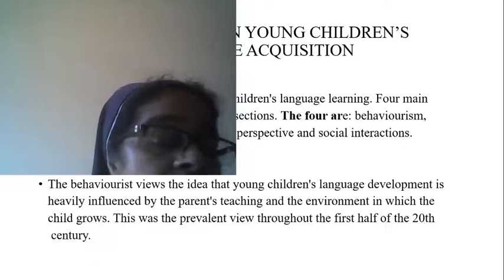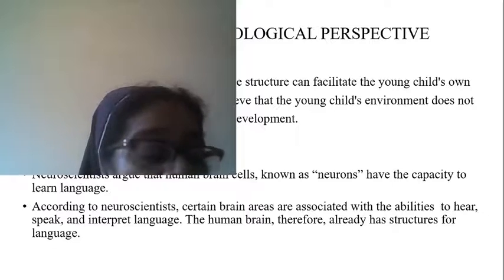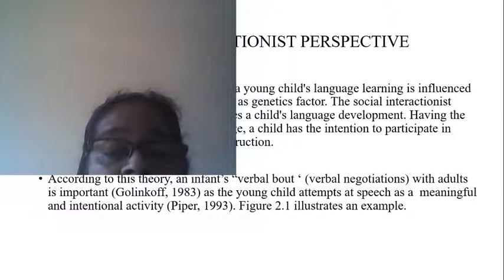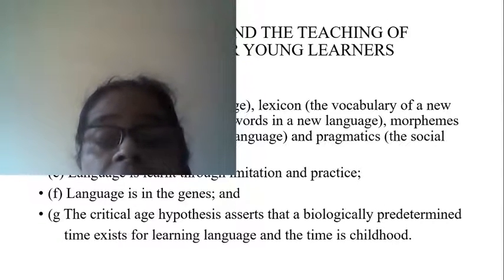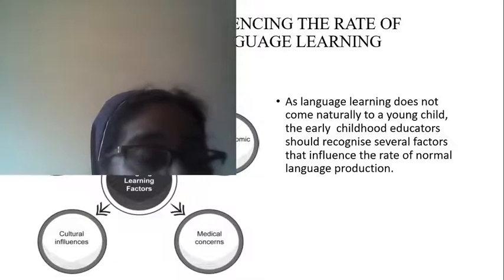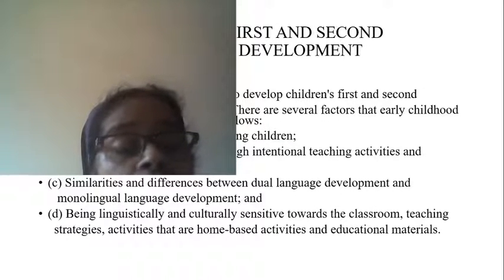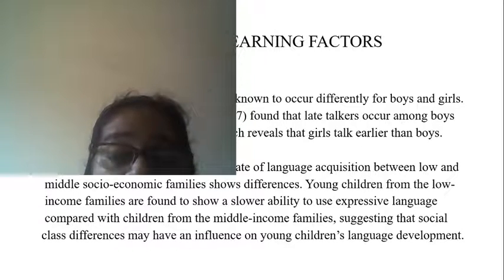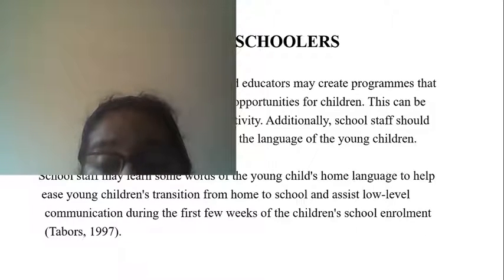TEACHING ENGLISH TO YOUNG LEARNERS - Topic 02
TEACHING ENGLISH TO YOUNG LEARNERS - Topic 02 (Understanding Young Children’s Language Learning)